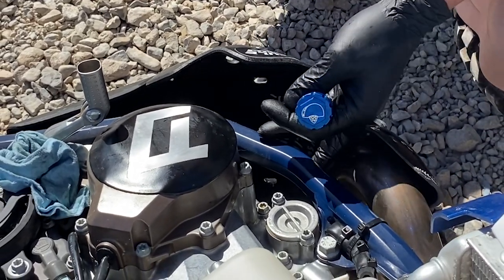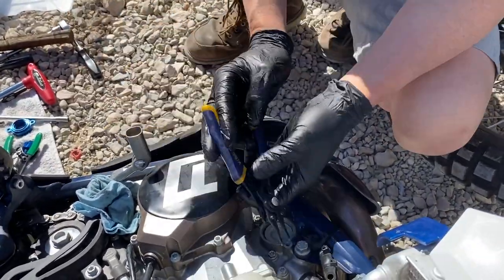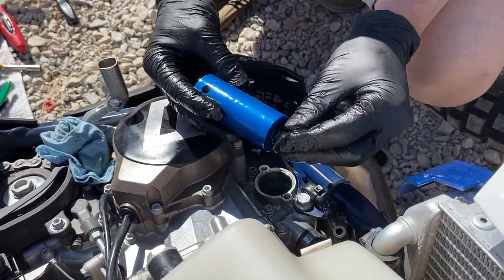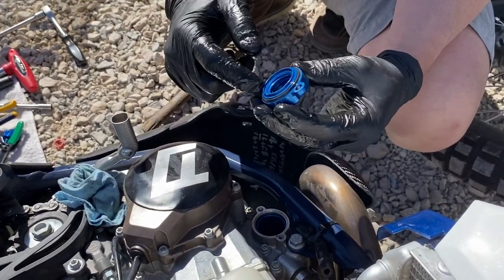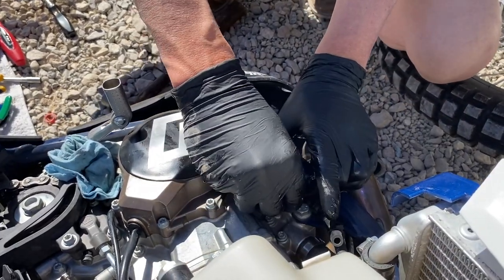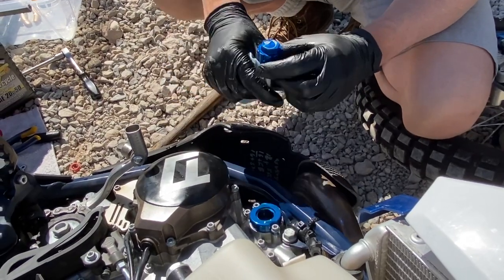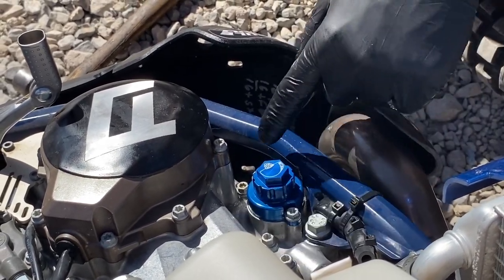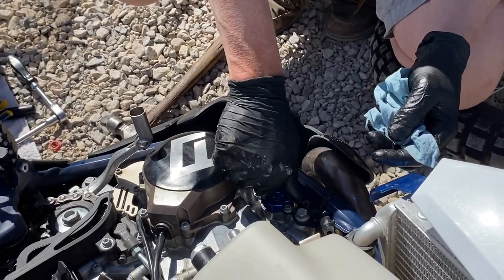MOTHER OF ALL OIL FILTER INSTALLATION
how to install the Taco Moto Co. Mother of All Oil Fitlers

source this and tons of other essential parts and upgrades for your KTM, Husky or GASGAS dirt bike from your bikes best fritends at Taco Moto Co.

8mm filter body bolts 8nm or 53inch pounds
TMC oil filter unit 19mm socket